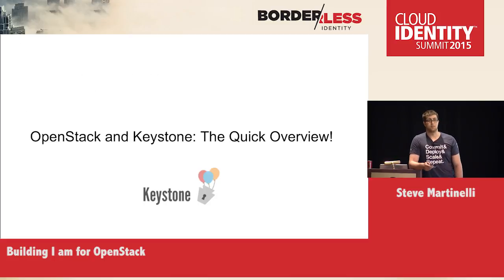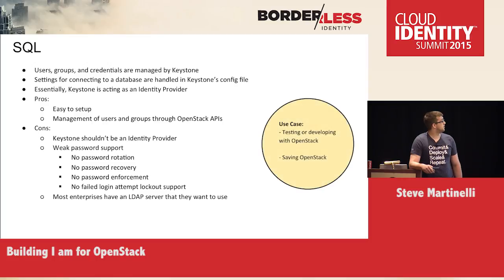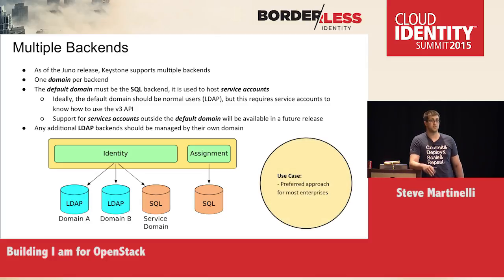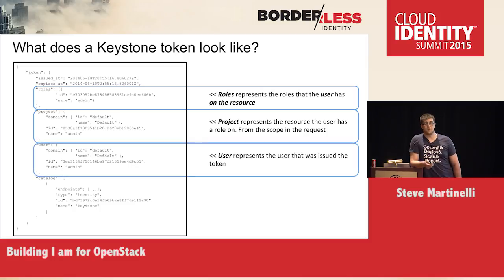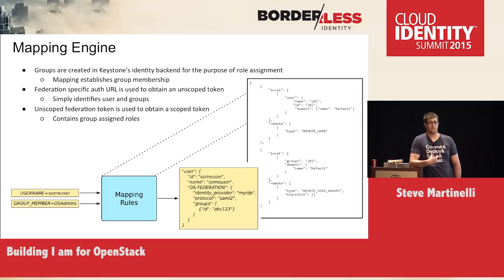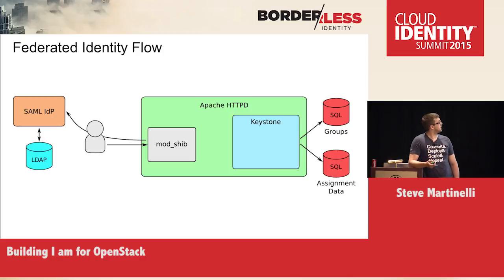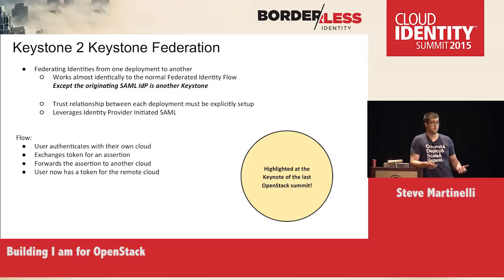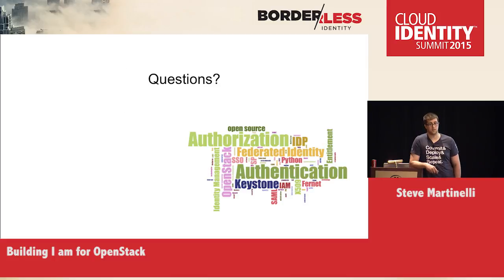CIS 2015 Monday, June 8 - Steve Martinelli, OpenStack Keystone Core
"Building  IAM for OpenStack"

Keystone is the IAM project for OpenStack, and as such has to handle many different methods of deployment - On-Prem, Hybrid, Hosted - at many differing levels of scale.  Some deployments are no more than a VM used for development purposes, while others are 100,000s of cores across multiple data centers and continents. This session will cover details of Keystone, what can be accomplished with it today, how OpenStack integrates with your enterprise identity solution, the OpenStack model of access management today and our plans for the future.